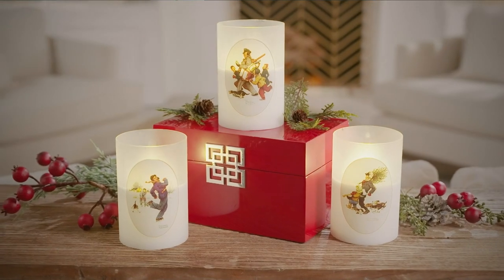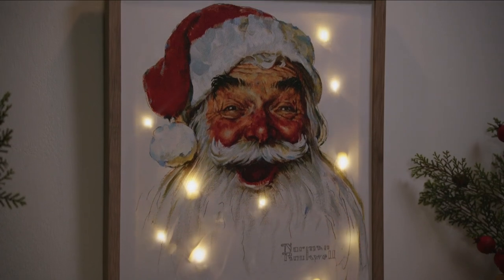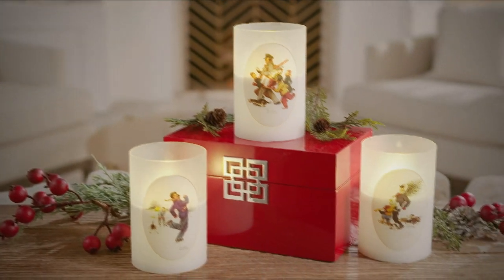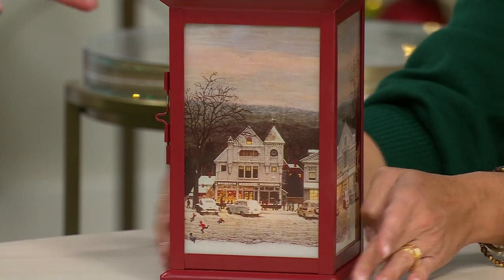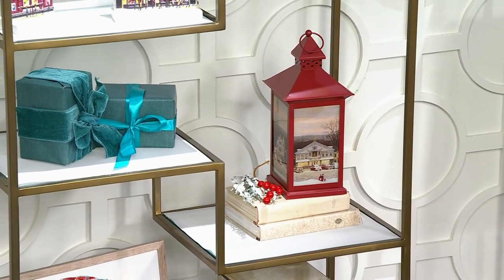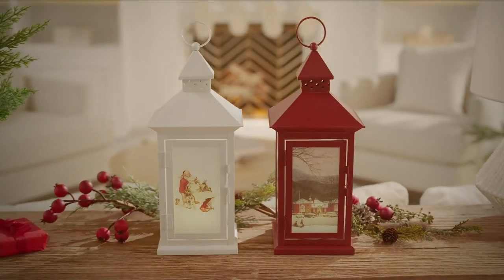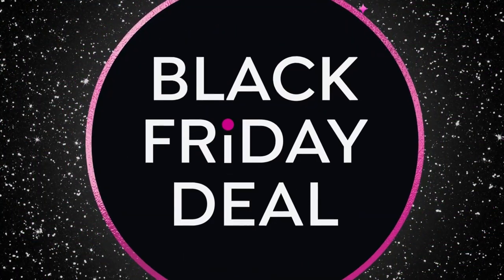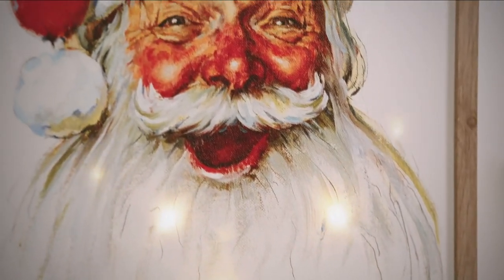HSN | Deck the Halls - Norman Rockwell Holiday Decor Premiere 11.06.2023 - 03 PM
Gift, get and collect keepsake classic, holiday creations from Norman Rockwell.